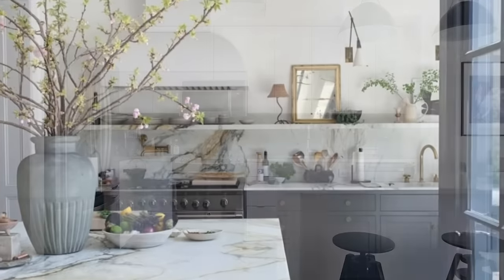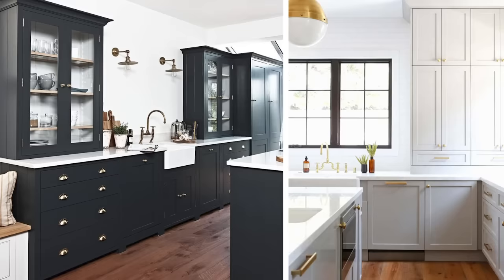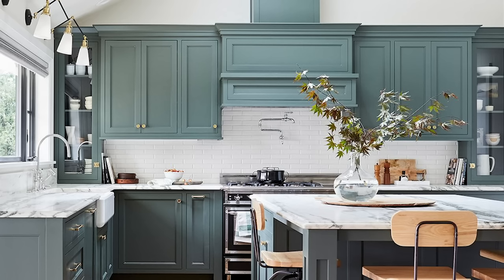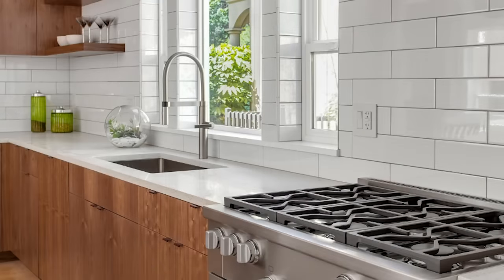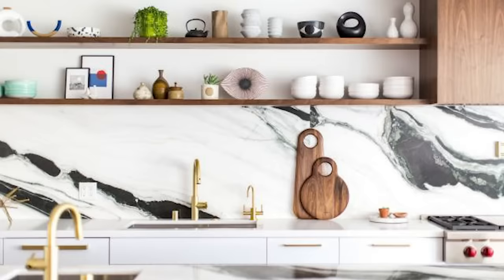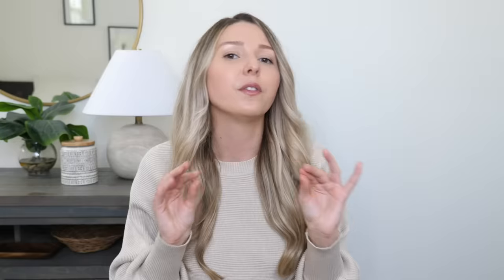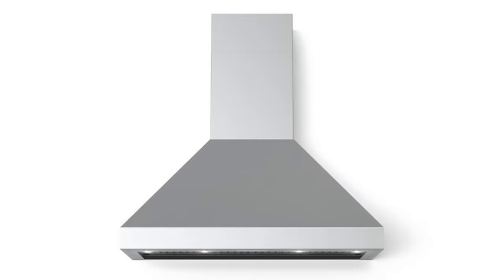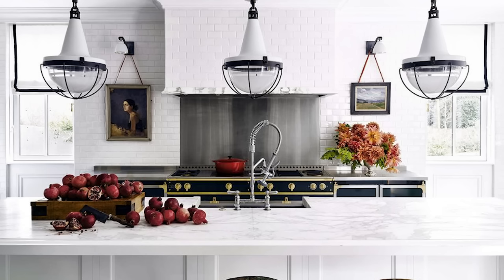TOP 10 KITCHEN DESIGN TRENDS FOR 2021 | INTERIOR DESIGN TIPS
I am taking you through the top 10 kitchen design and decor trends for 2021! What’s in style this year for 2021 and what’s not! I am going over everything from Kitchen trends, backsplash trends, decor trends, color trends, cabinet trends, countertop trends and more! I hope this gives you some inspiration for your Kitchen makeover or Kitchen renovation this year! Enjoy! interiordesign #2021

- I K E A  H O M E  P L A Y L I S T -

- S H O P  M Y  L O O K  -

Hair Curler
It cosmetics cc cream

*The images used in this video do NOT belong to me. They are all from Pinterest.com or Google Image Search.*